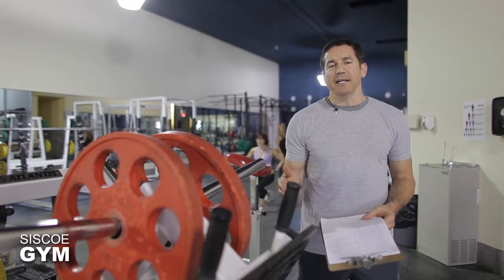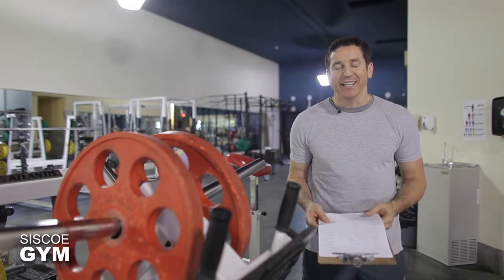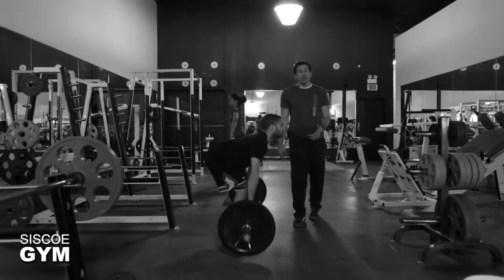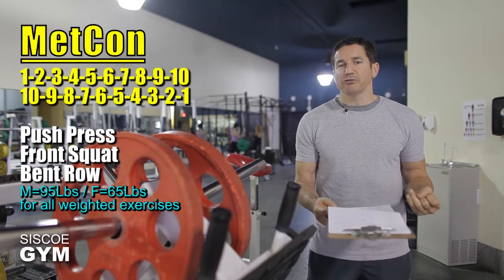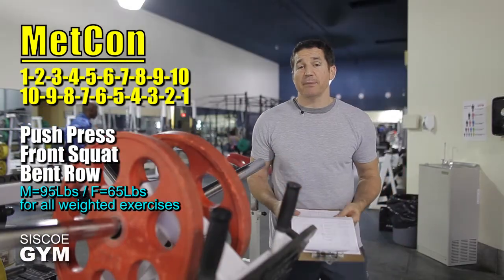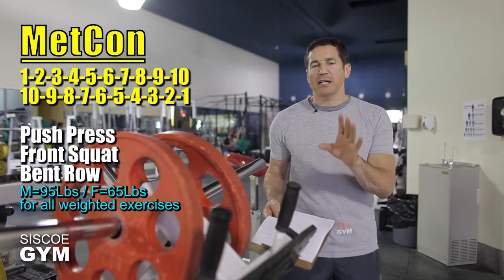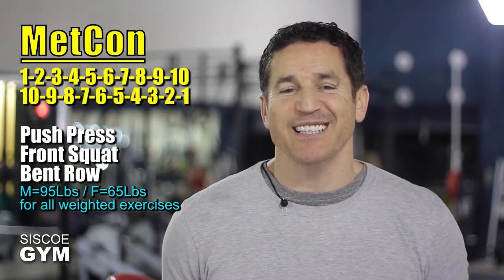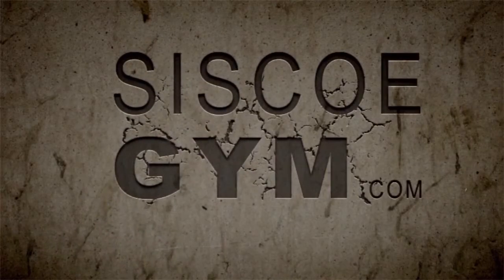Boot Camp Workout 13.11.21 Siscoe Gym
Rx
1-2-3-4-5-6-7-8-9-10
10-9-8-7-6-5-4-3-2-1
Push Press M=95 Lbs / F=65 Lbs
Front Squat M=95 Lbs / F=65 Lbs
Bent Over Row M=95 Lbs / F=65 Lbs